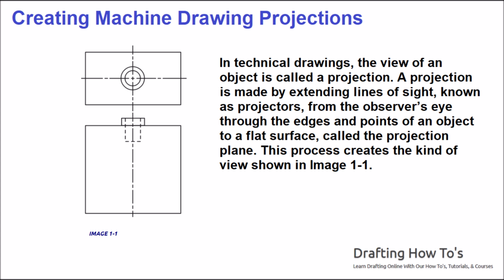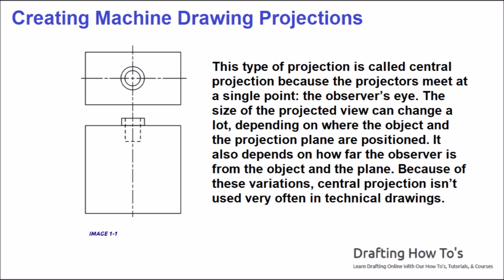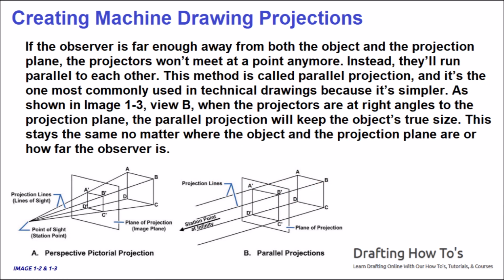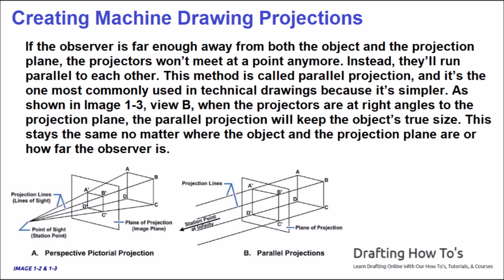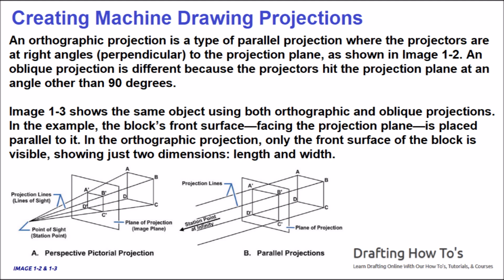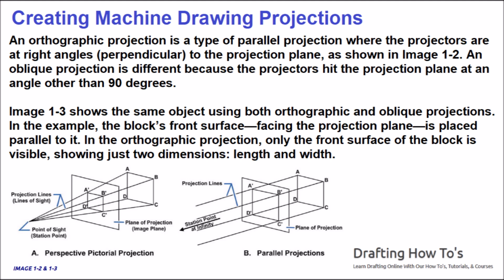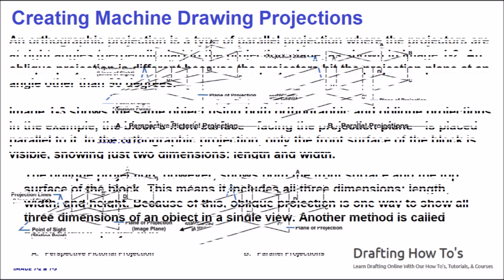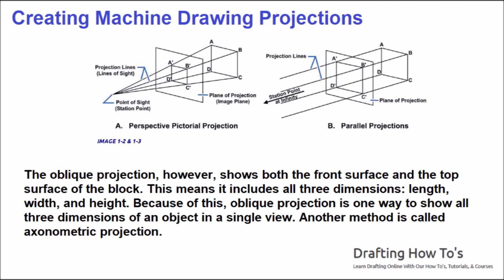Creating Machine Drawing Projections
Creating Machine Drawing Projections - Learn the Fundamentals of Technical Drawings

In this video, we dive into the essential concepts of technical drawing projections. Discover how projections work and why they're crucial for accurately representing objects in engineering and design. We cover:
    Central Projections: Understanding the basics and limitations.
    Parallel Projections: Why they are commonly used in technical drawings.
    Orthographic Projections: Keeping true size and dimensions.
    Oblique Projections: Showcasing all three dimensions in a single view.
    Axonometric Projections: Another method for comprehensive views.

Watch the full tutorial to master these foundational skills and improve your drafting expertise.

0:00 - Introduction to Projections
0:09 - Understanding Central Projections
1:05 - Transition to Parallel Projections
1:48 - Orthographic Projections Explained
2:08 - Exploring Oblique Projections
2:58 - Introduction to Axonometric Projections
3:02 - Closing and Additional Resources